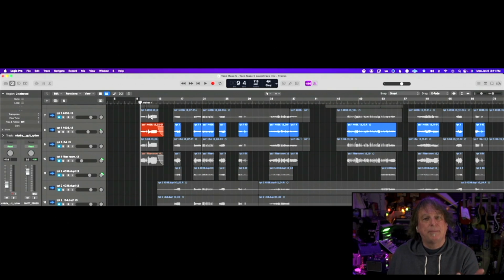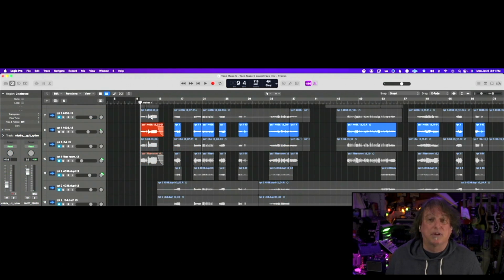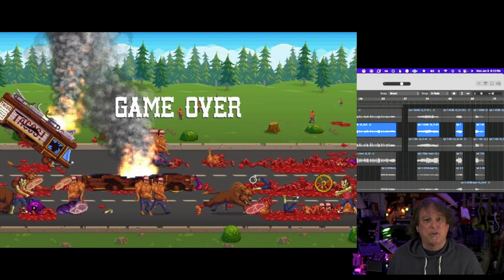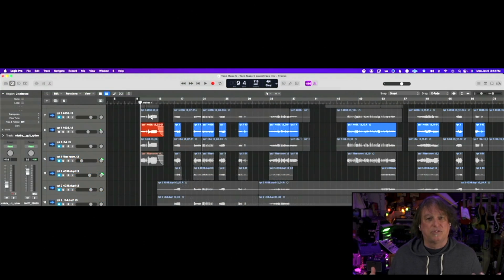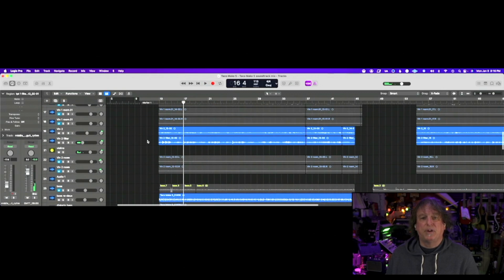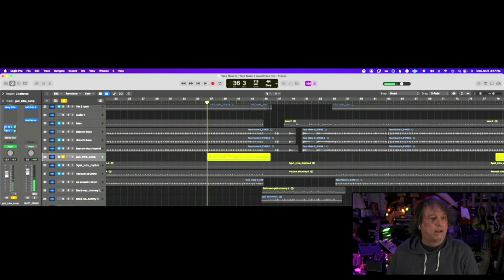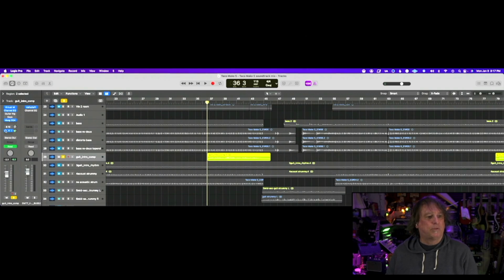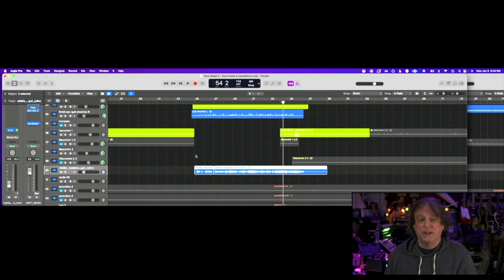Ghost Notes Ep. 6: Recording Guitars with Mechanical Filters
In this video I show off my favorite mechanical filter (an air duct I got at a scrap yard) and demonstrate how I used to to record some electric guitars, violins, and trumpets, specifically on the Gunman Taco Truck game soundtrack.

0:00 Intro
0:35 The Air Duct Filter
0:54 About Gunman Taco Truck
3:14 The Logic Session File
5:41 Bus Reverbs
6:12 More Guitar Filter Examples
7:27 Introducing he Filters!
7:59 Trying out the Filters
8:12 Air Duct Filter with Guitar
8:48 Steel Drum Filter with Guitar
8:57 Wood Box Filter with Guitar
9:18 Summary of Filter Fun